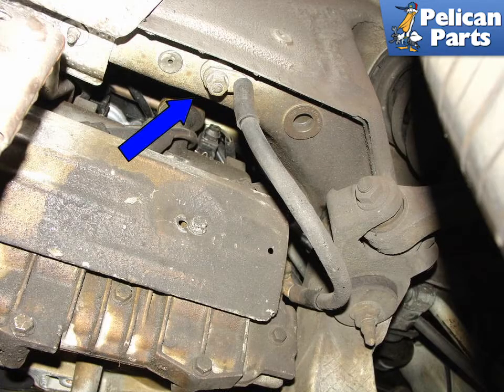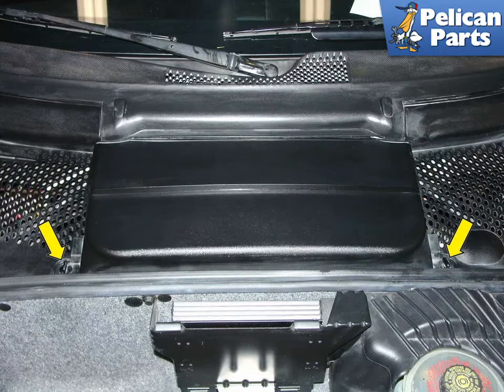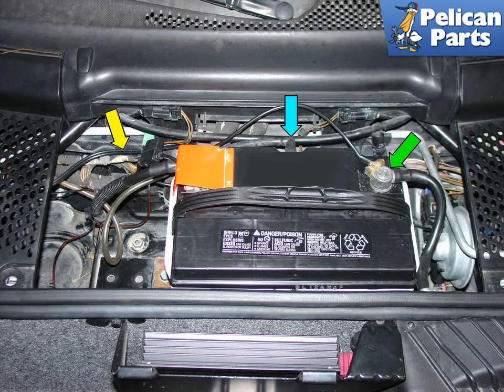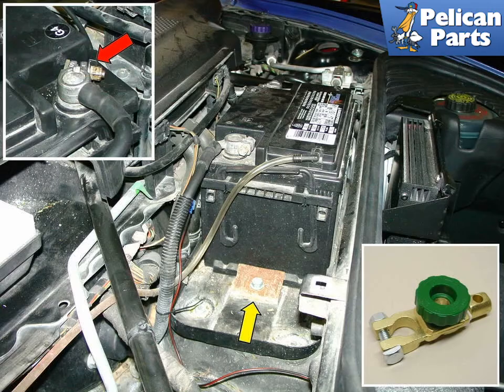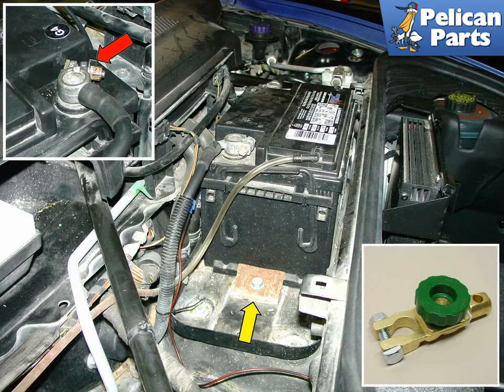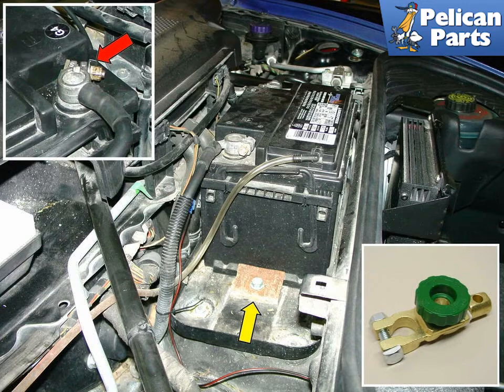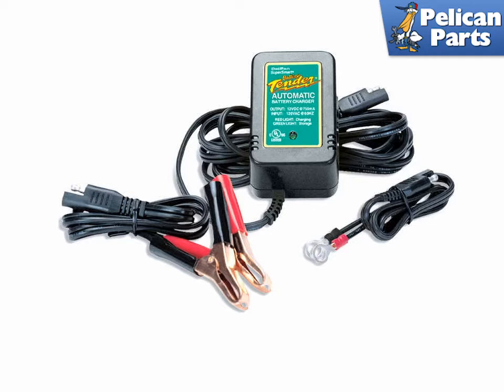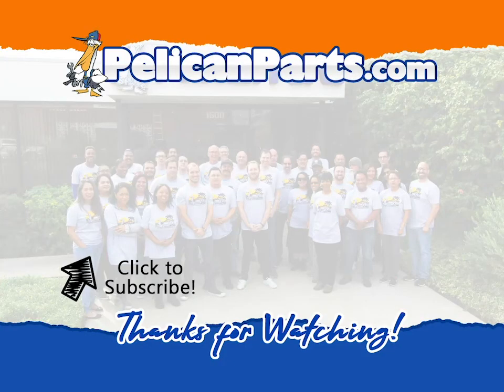Porsche 996/997 Battery Replacement and Trickle Charger Installation (1998-2008)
Sooner or later, everyone will have problems starting their 911. The first place to look for trouble in your starting system is your battery. The battery is perhaps the most important electrical component on the car, and due to its design and nature, it is perhaps one of the most troublesome. Before doing anything drastic like replacing your starter or looking at your fuel injection ECU, you should make sure that your battery is in good condition.

Begin by checking the voltage on the battery posts using a voltmeter. Place the meter's probes on the posts of the battery, not the clamps. This will give the most accurate indication of the voltage in the battery. A normal battery should read a voltage slightly above 12 volts with the car sitting still and no electrical devices on. (The small trunk light in the front trunk shouldn't make a difference in the voltage reading.) A typical reading would be in the 12.6-volt range when the battery is fully charged. If the reading is 12 volts or less, then the battery needs charging or needs to be replaced with a new one. To be certain, you can take your battery to your local auto parts store for testing...